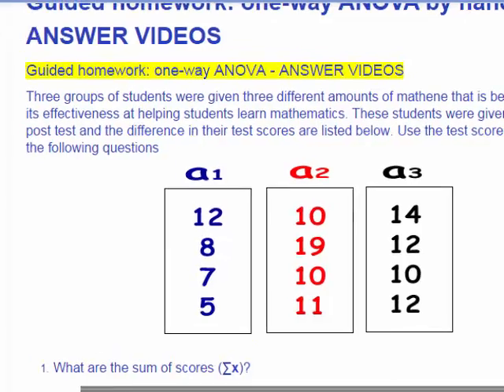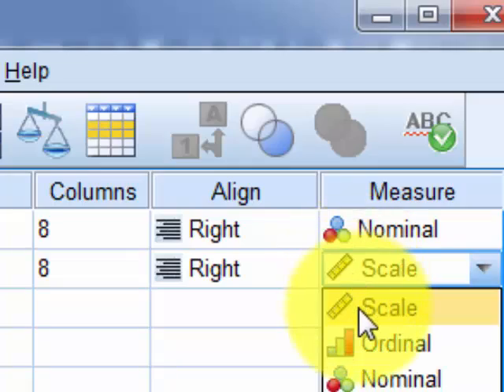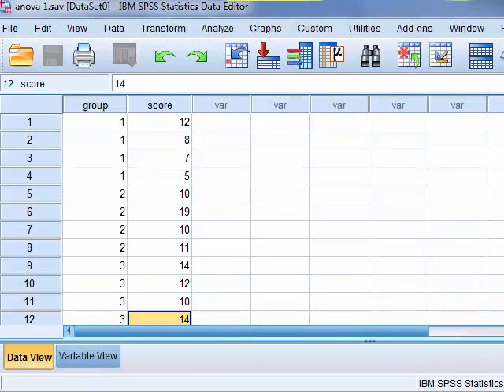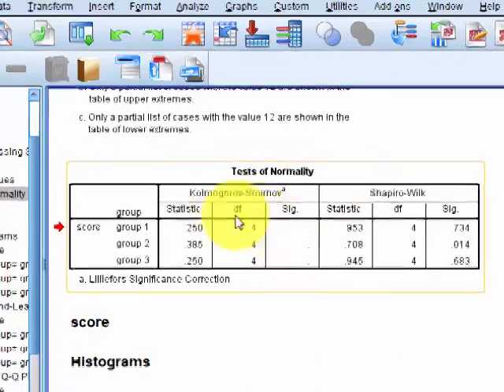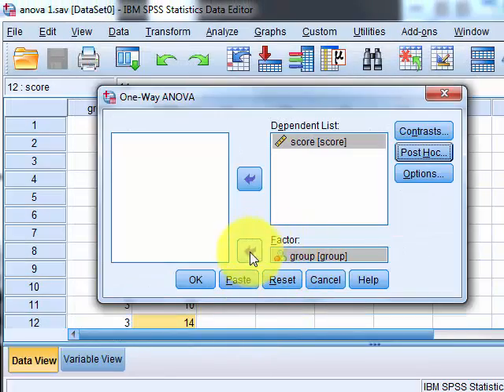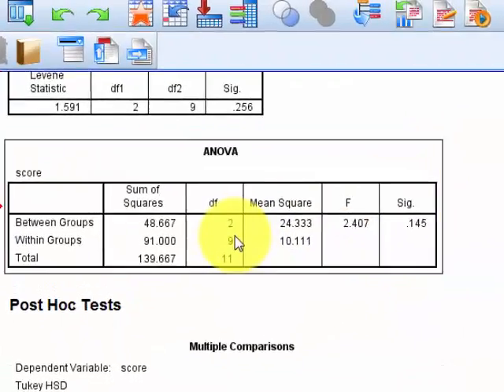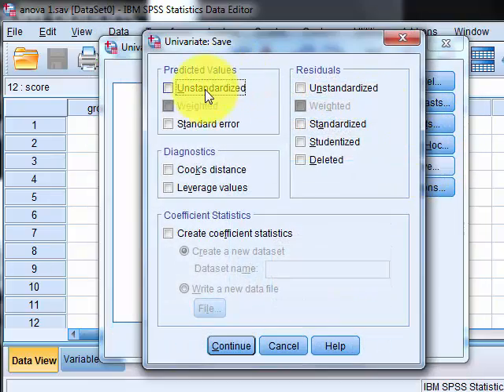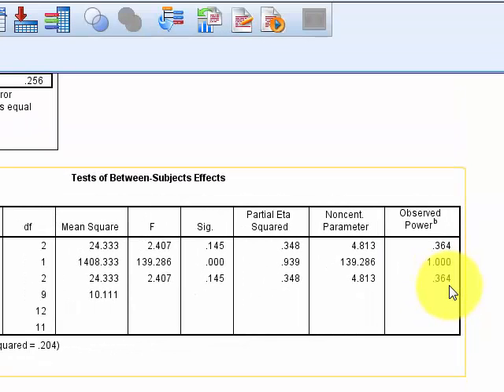one-way ANOVA spss hw